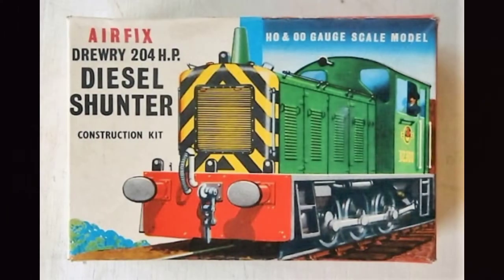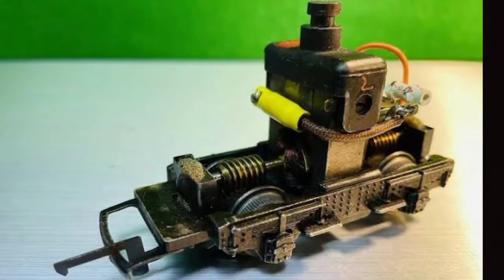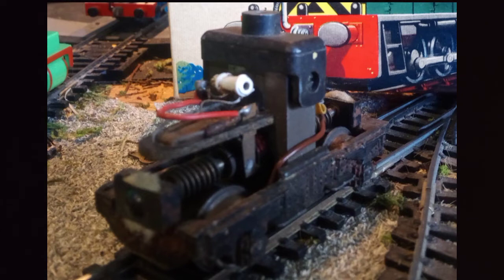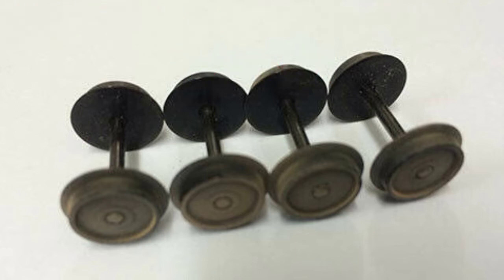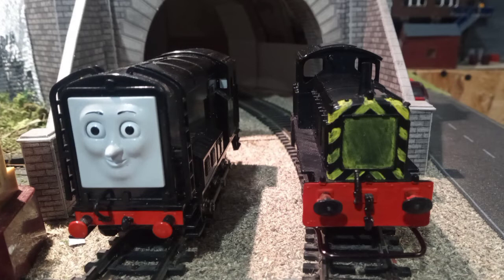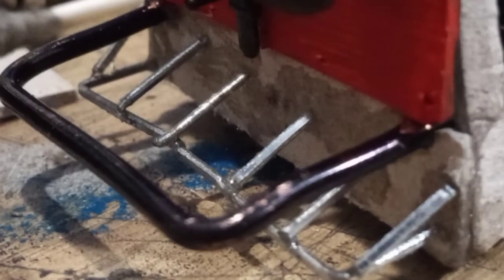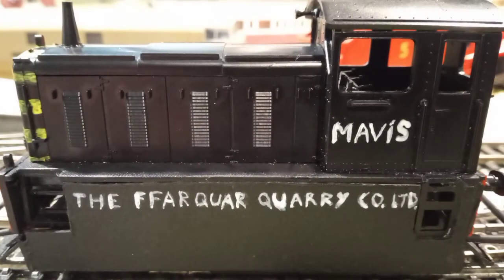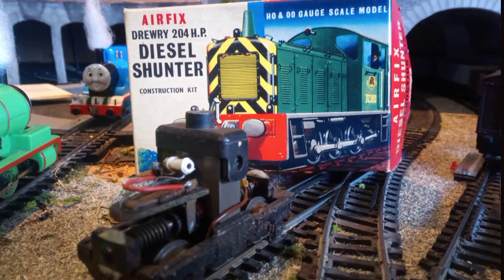how I built my custom Mavis the quarry engine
click this link to visit Luke Ryan's twitter page! make sure to give him a follow